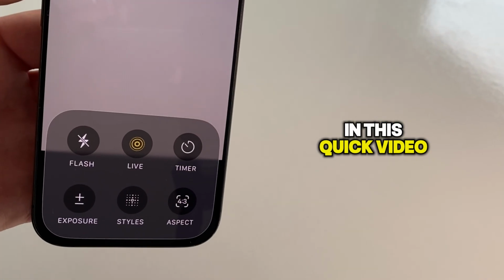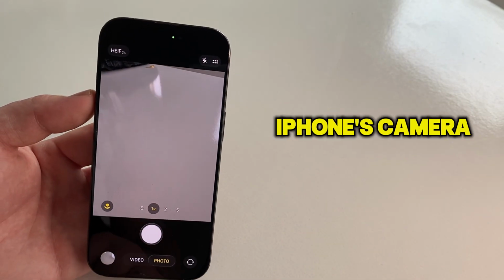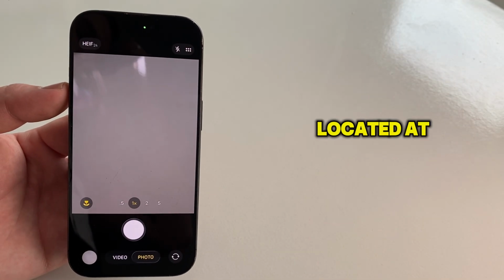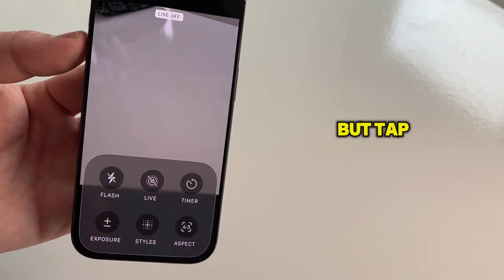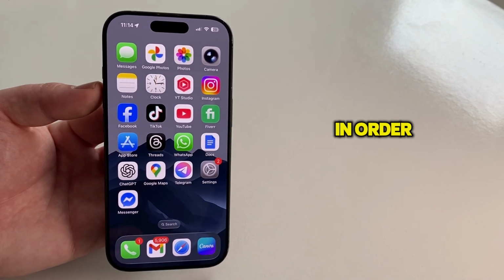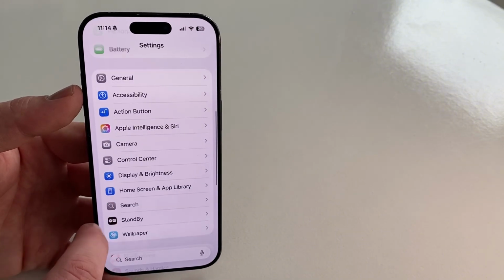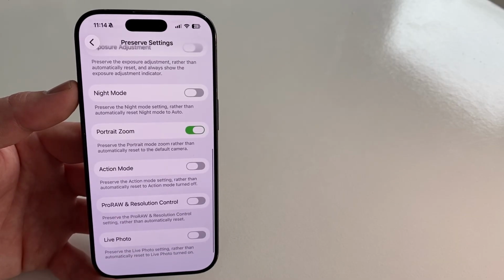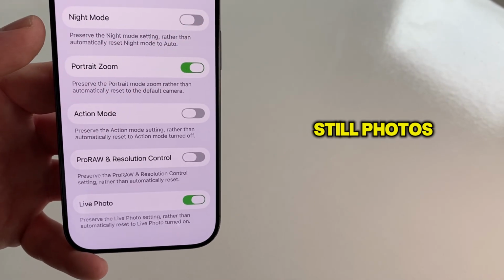How to Permanently Turn Off Live Photos On iPhone (EASY)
How To Permanently Turn Off Live Photos on iPhone (Step-by-Step Guide)

Are Live Photos turning every picture you take into a short video?
In this quick tutorial, I’ll show you how to permanently disable Live Photos on your iPhone — so every shot you take stays a still image.